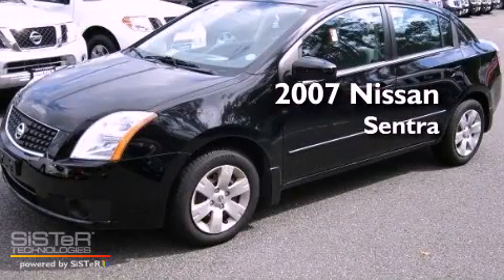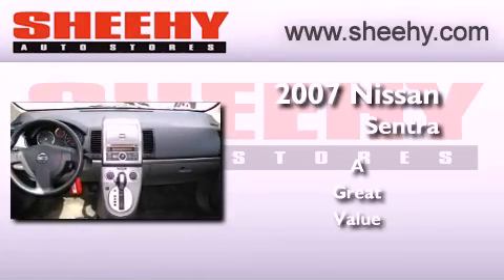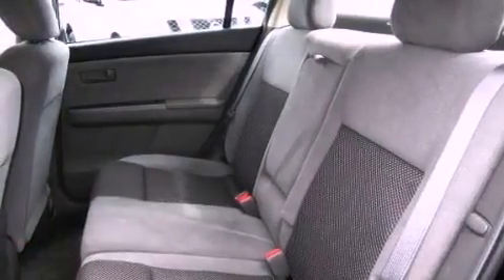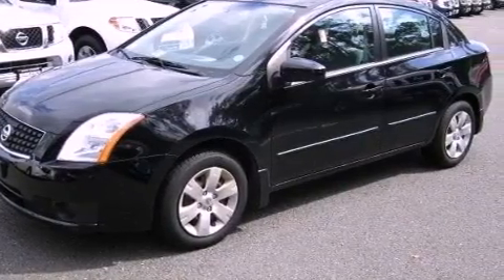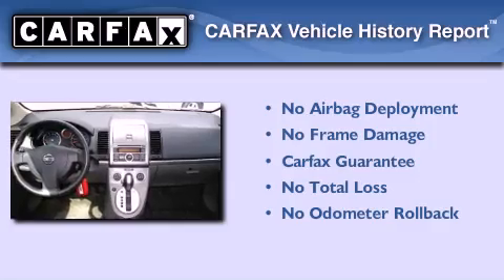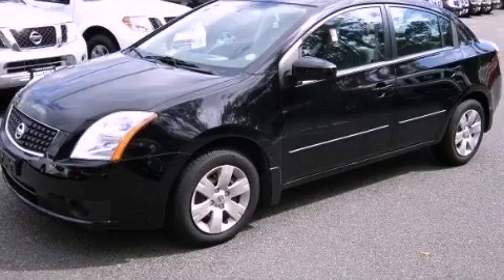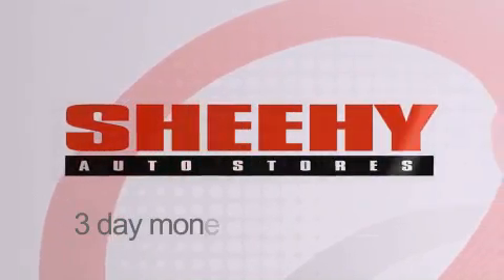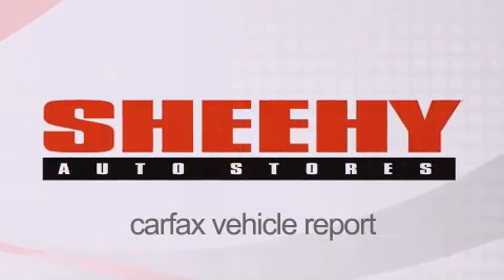Used 2007 Nissan Sentra Richmond VA 23233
Year : 2007
 Make : Nissan
 Model : Sentra
 Engine : Gas I4 2.0L/153

 Exterior : Super Black
 Miles : 33,329

 Stock : Z606801A